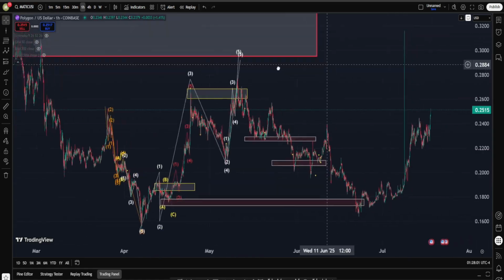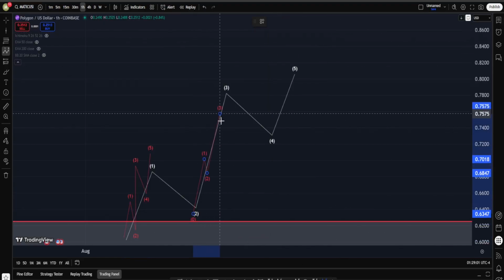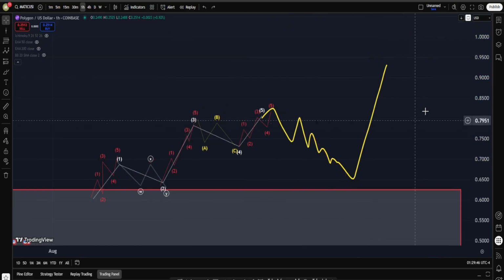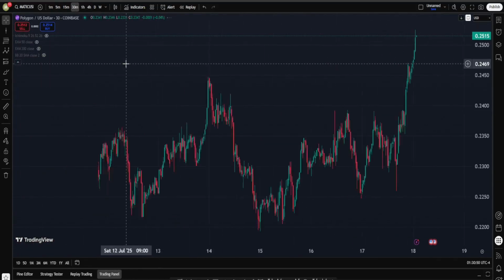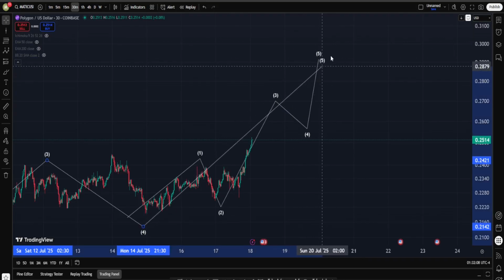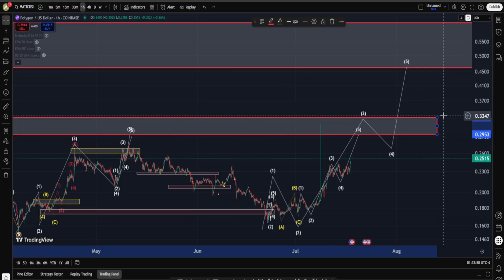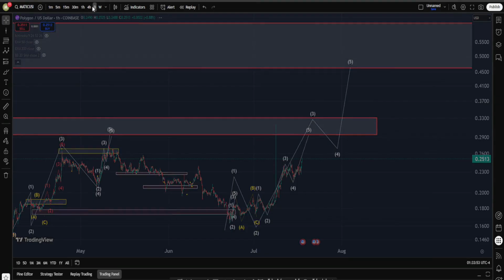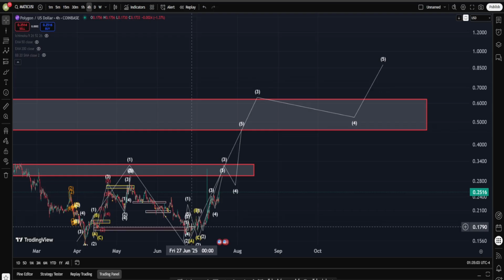PLOYGON Elliott Wave Analysis: This Is Why I'm Extremely Bullish - POLYGON MATIC Price Prediction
Polygon Matic Elliott Wave Analysis-Polygon Matic Technical Analysis-Polygon MATIC Price Prediction - PLOYGON Elliott Wave Analysis: This Is Why I'm Extremely Bullish :